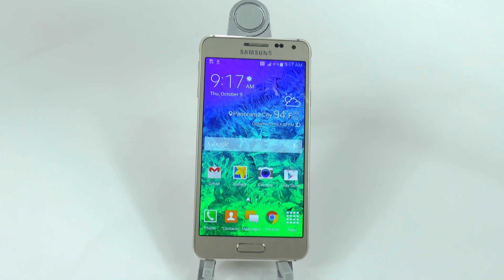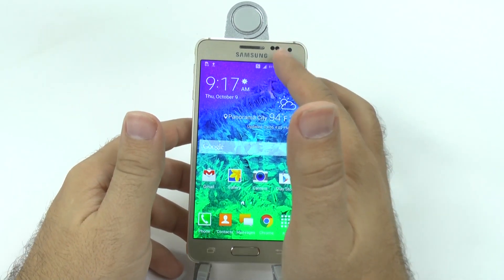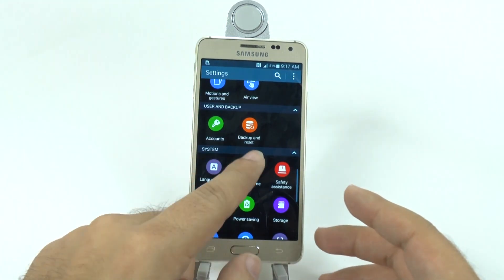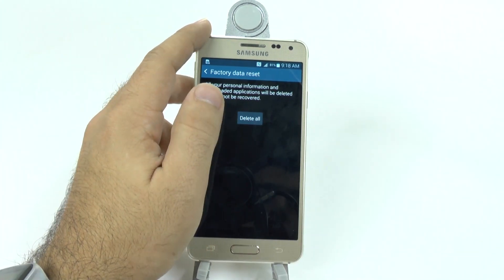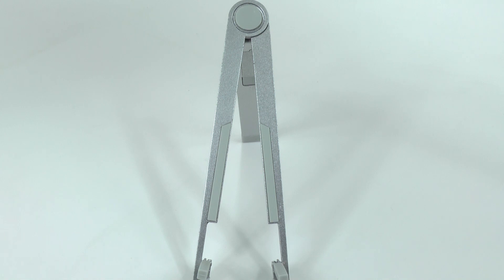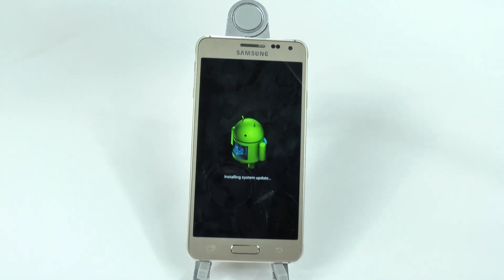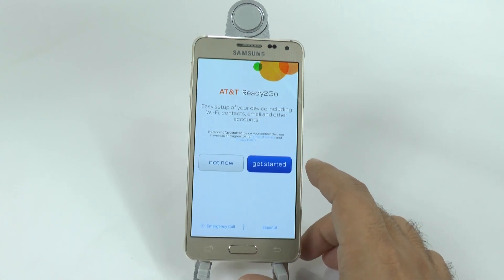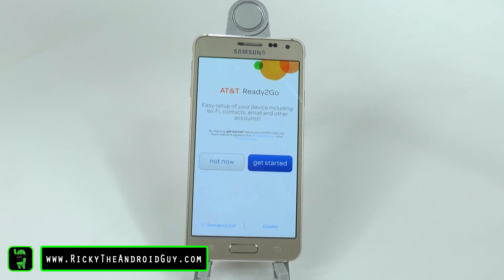Galaxy Alpha - How to Reset Back to Factory Settings